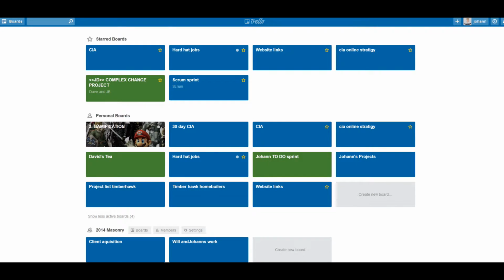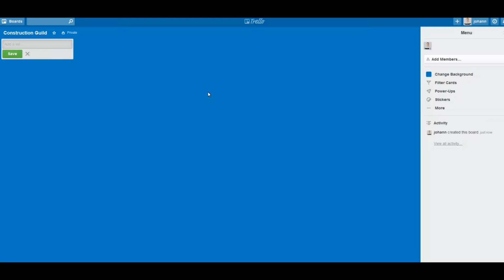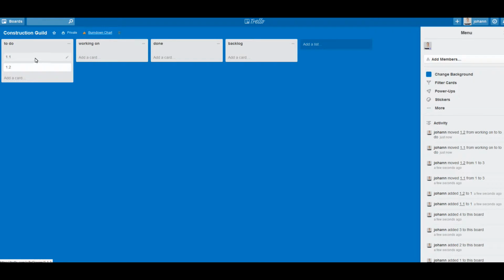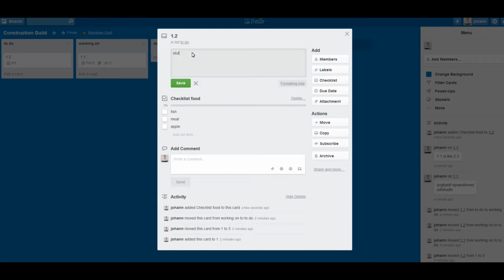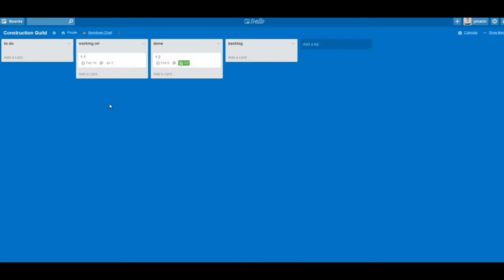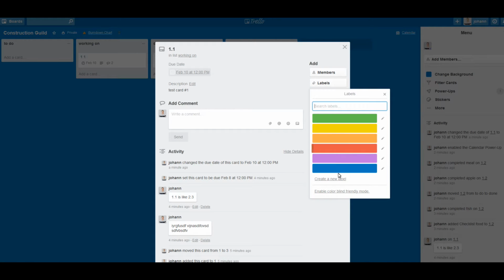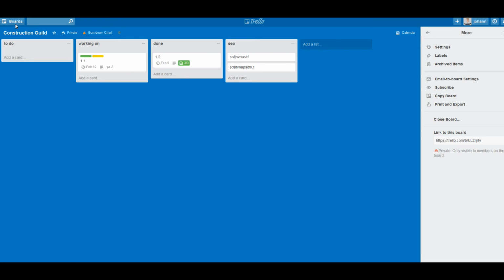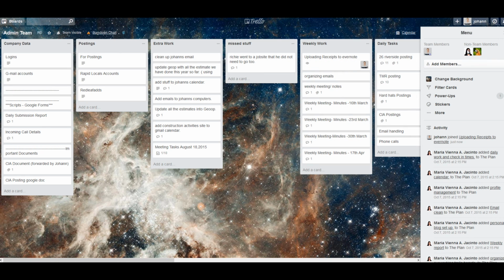Trello, a to do list on steroids. Part 1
A cool tool for organizing your ideas or information. This is not just for construction. Make sure to check out for more videos and tools to effectively run your small construction business.

These videos are created in my free time to help anyone run a better construction company. Please be kind with your comments and keep them related to the subject at hand.

till next time, keep building.